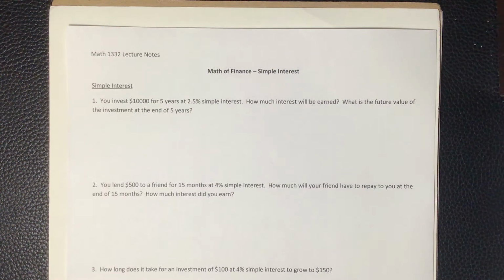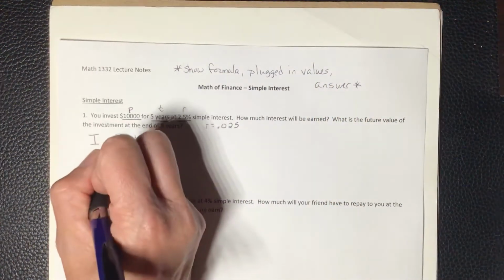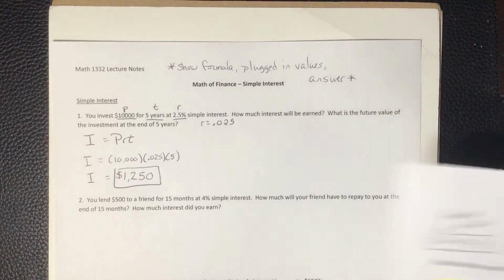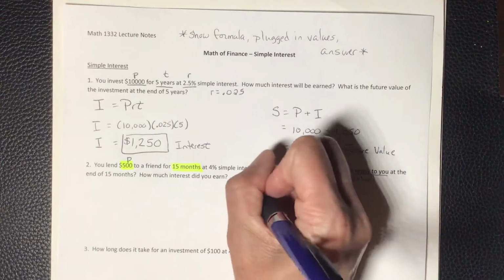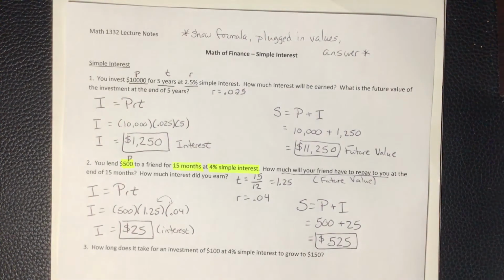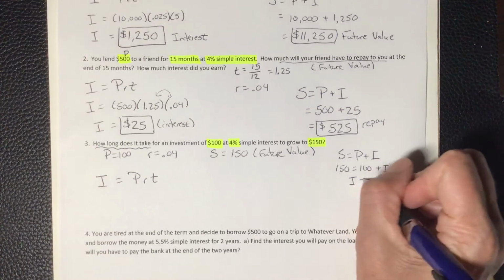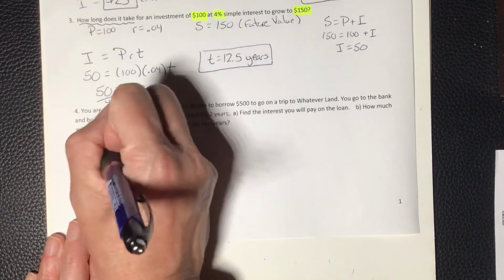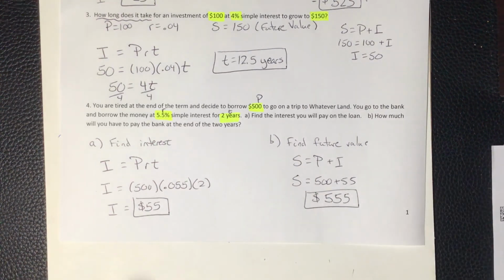Math of Finance - Simple Interest